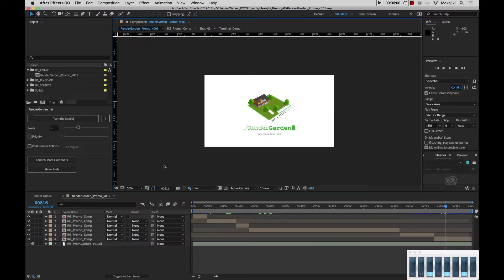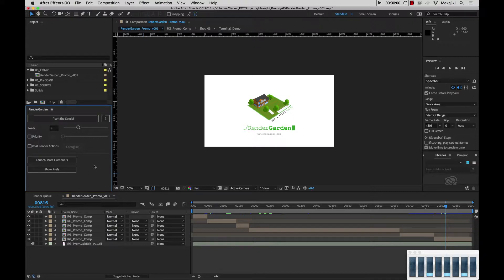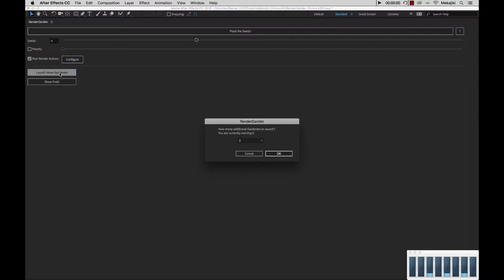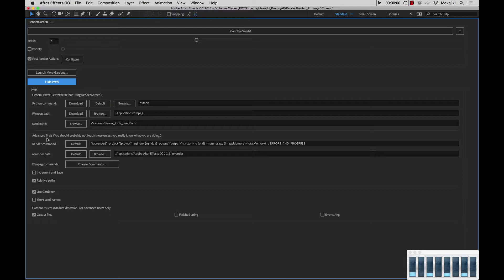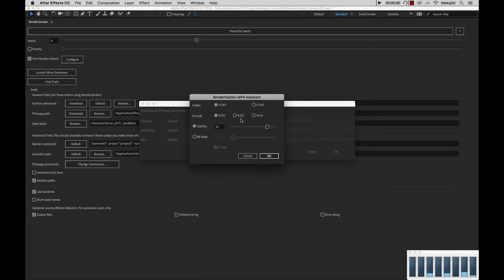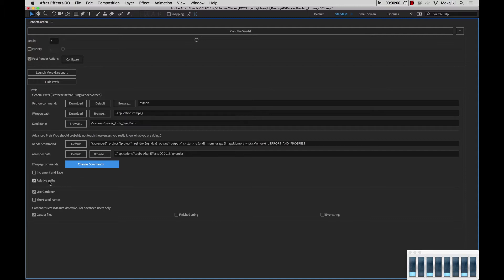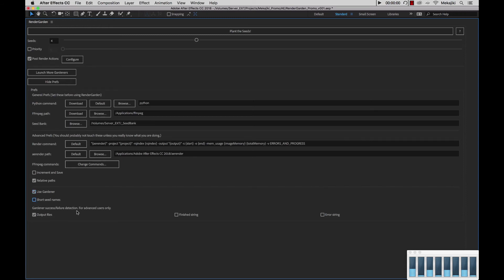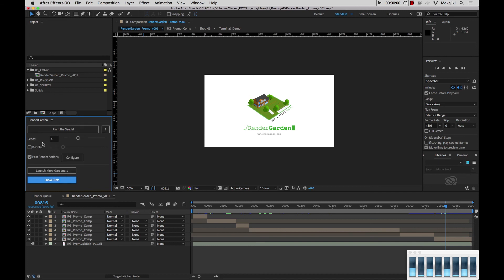RenderGarden UI Overview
This is a walkthrough of the features in the RenderGarden User Interface.

Render Up to 3x Faster on the Same Machine - If You Work in After Effects, You Need This Script!